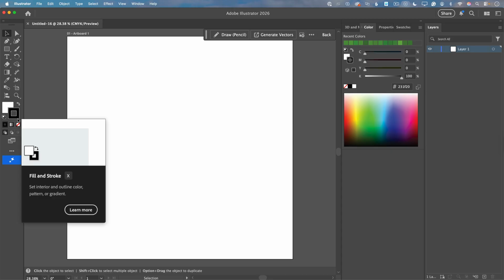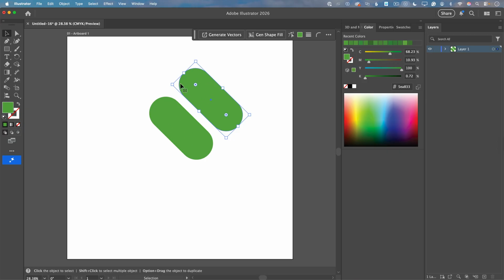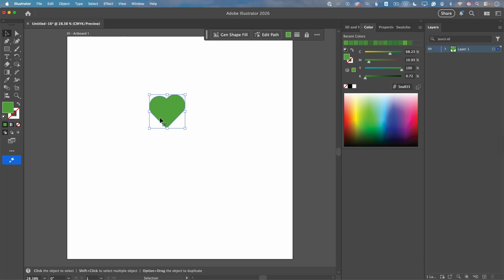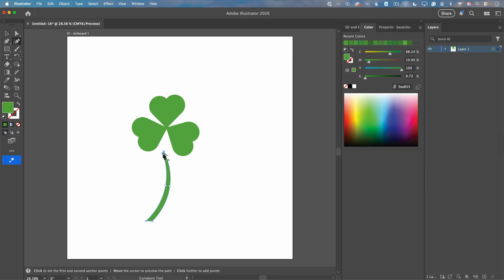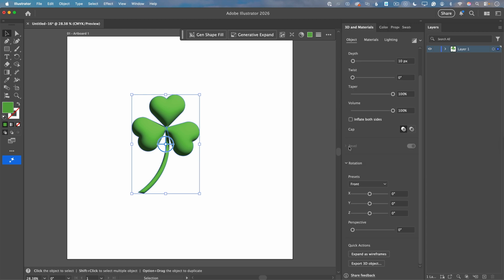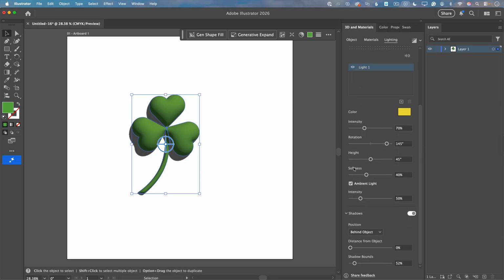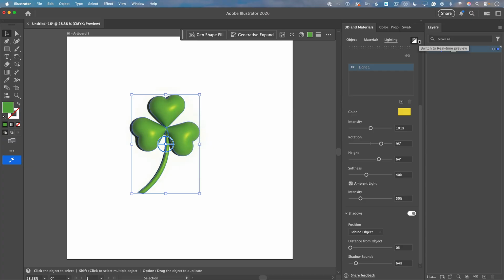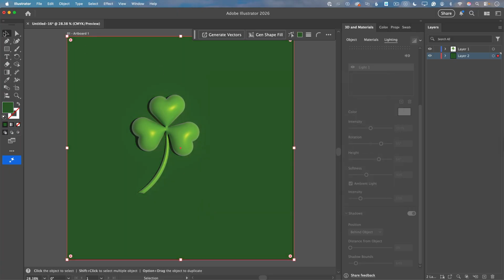Rock and Roll with Adobe Illustrator: Create 3D Art for St. Patrick’s Day!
Hello everyone, and welcome back to my studio!
In today’s quick tutorial, I’m going to show you just how easy it is to create a vibrant Shamrock from scratch using Adobe Illustrator. We will start with simple geometric shapes and transform them into a beautiful, 3D inflated work of art!
Thank you for your time and all your support!